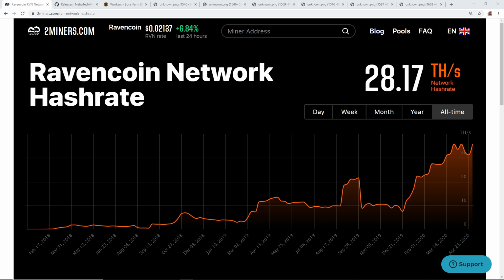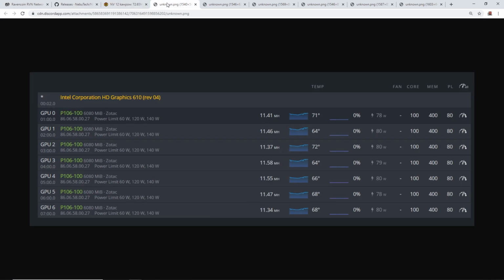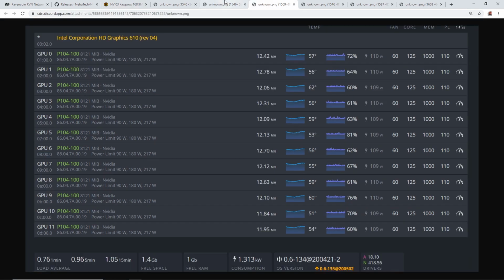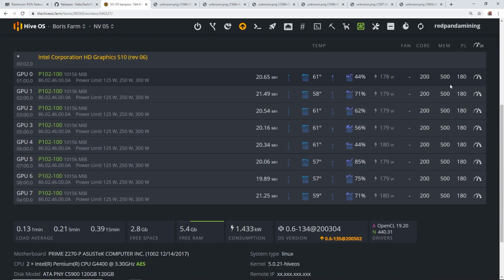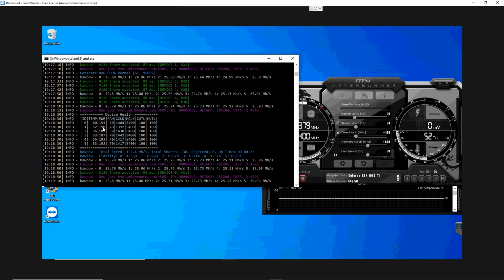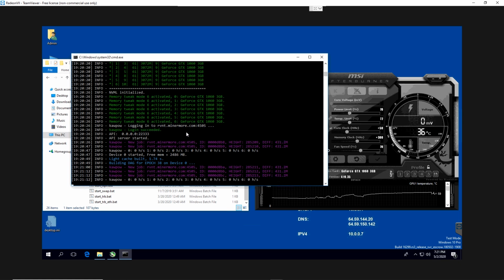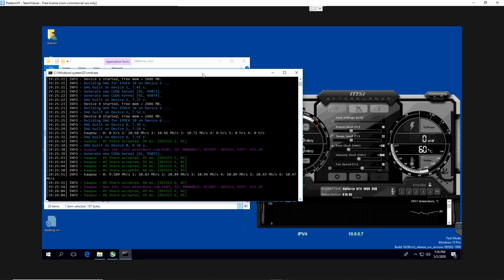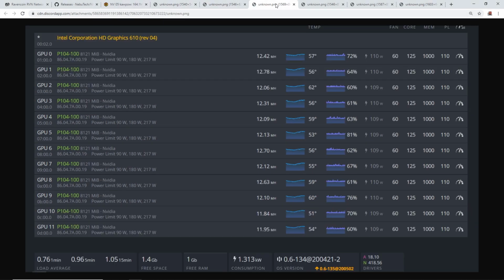Testing KAWPOW On A Few NVIDIA Mining Rigs...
BTC - 3PiiAsdju5FB2Ktv76MUmiQBv3e7vuzsrh
ETH - 0x3382781b7705bf4f83aed068ec4fdee9a19e87b3
LTC - LKgefFCkYygnTyFy46uxD5iXU6a6CBoUDK
DOGE - DNMttKy4LNVpDiPES5wjcd1QgYdESiTaGw
RVN - RC3uczoNJfQEx7P43cRYyWLETMn1V4msn4
BEAM - bf73e158d92078dcbf74395a804f98b673fd304348ec321ea05b23af891dcb98b3